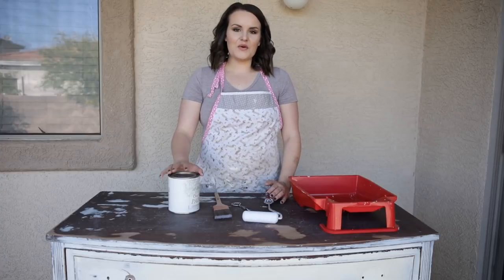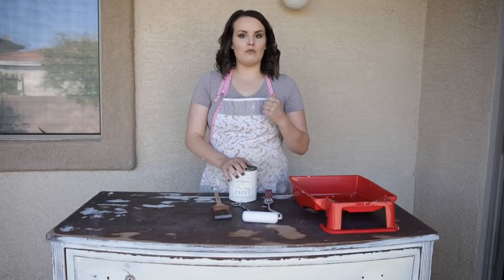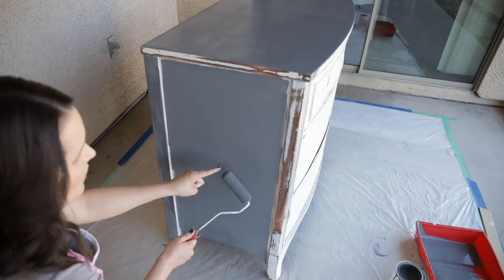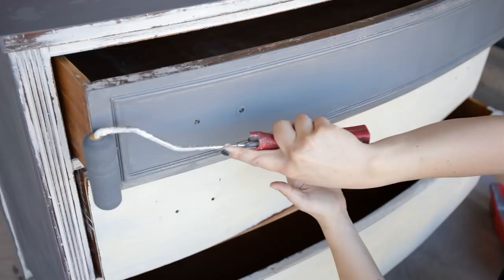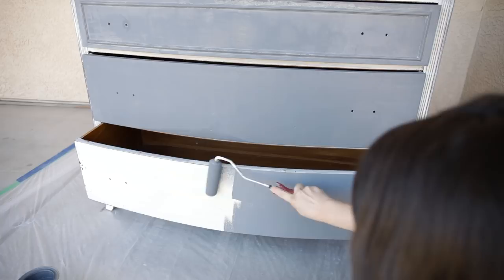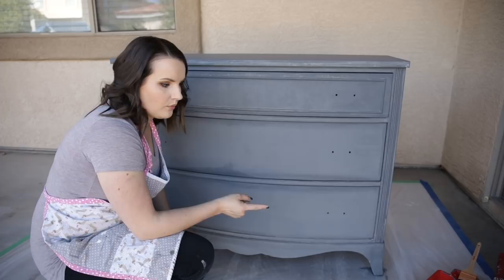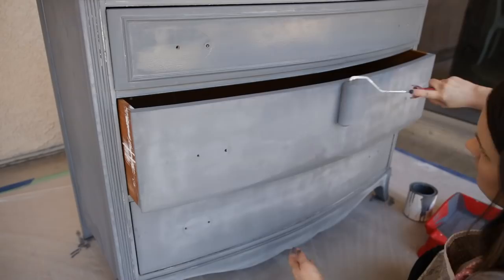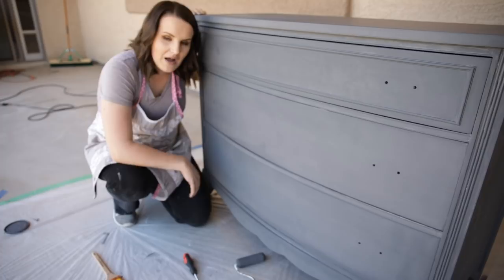How to Re-Paint Furniture With Chalk Paint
How to re-paint furniture using chalk paint. This video I share all the steps to paint furniture that was previously painted. More on this series and video can be found